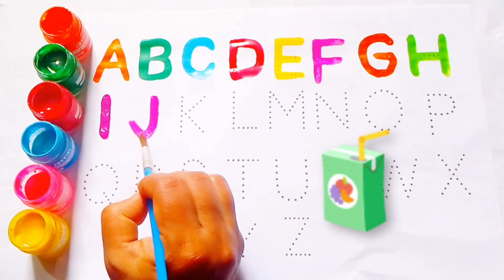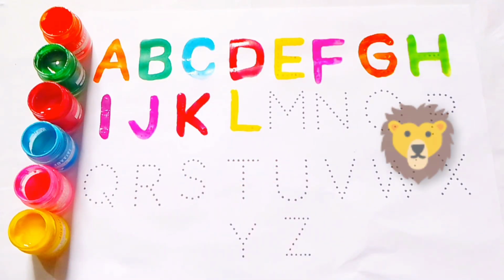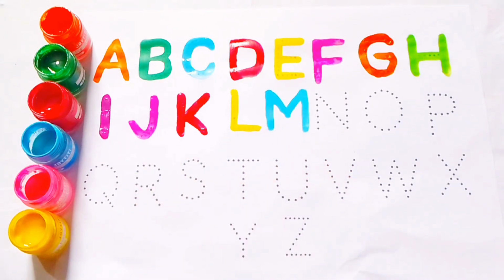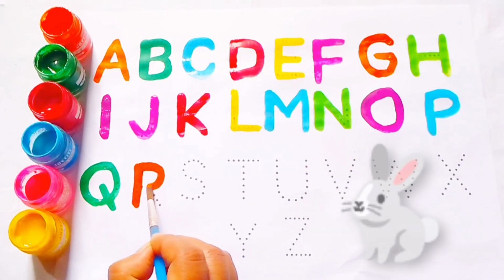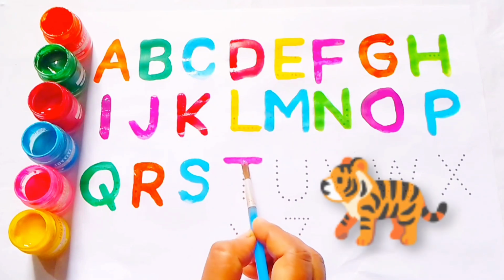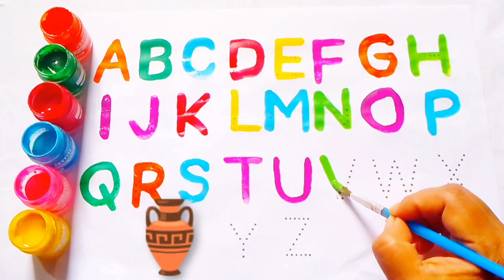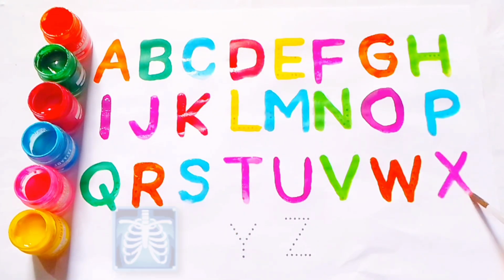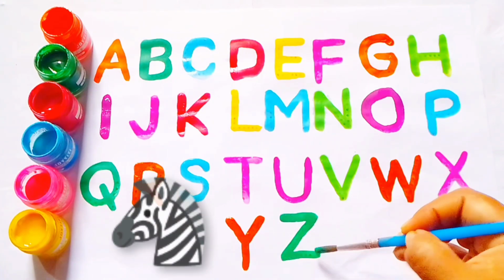Phonics Song 2 with Two Words in 3D A - For Airplane - ABC Alphabet Song With Sounds For Children